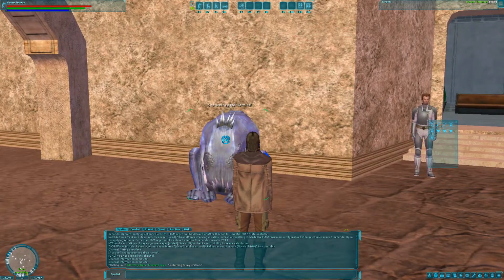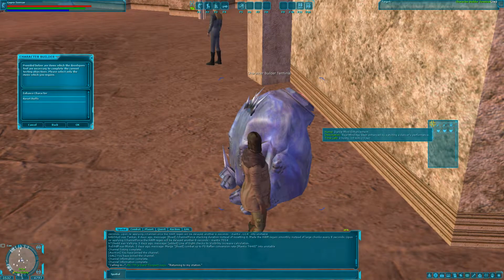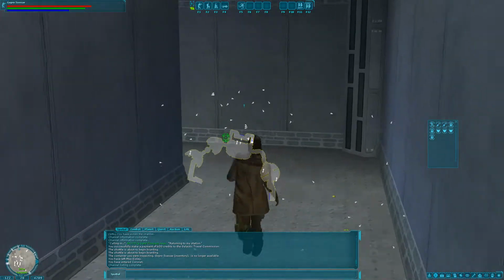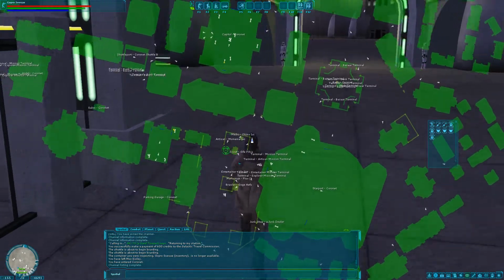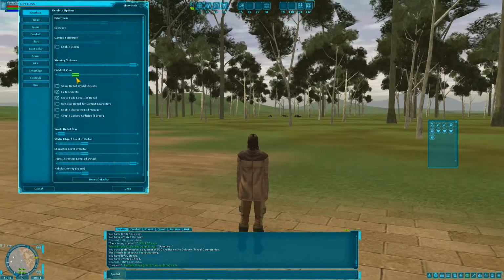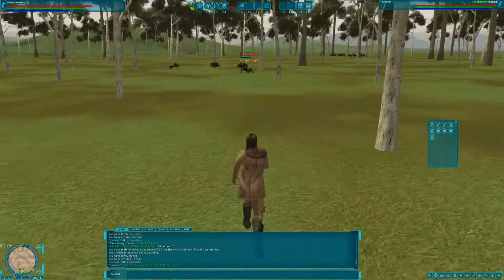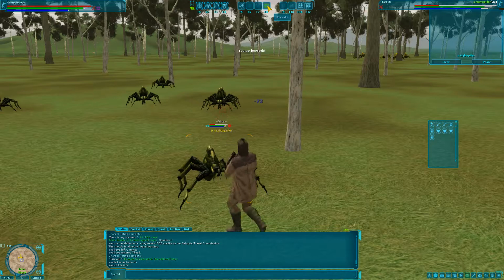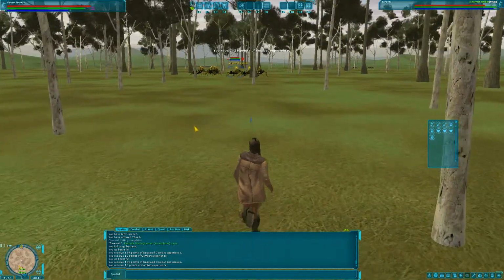Let's Play: Star Wars Galaxies (SWGEMU) #84 - SWG Andromeda Review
Per request I visit the SWG Andromeda project today.  A bit light on population but may be a better option than most for UK/EU players as it may be more centrally located for you.